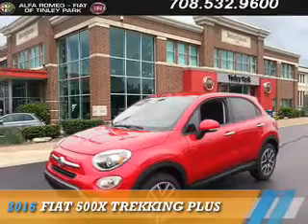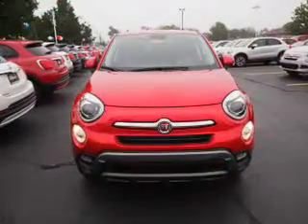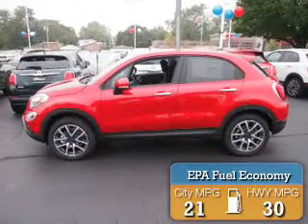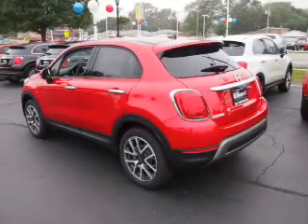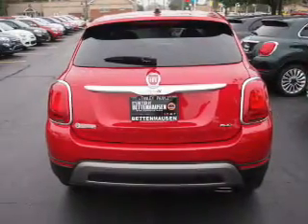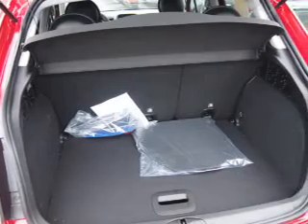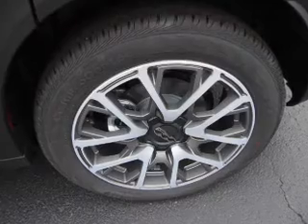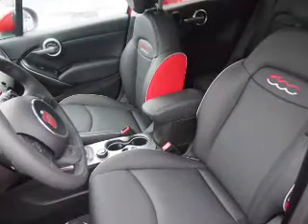2016 FIAT 500X F30154 - Tinley Park IL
Year: 2016
Make: FIAT
Model: 500X
Trim: Trekking Plus
Engine: 2.4 liter 4 cylinder AWD
Transmission: Automatic
Color: Red
Mileage: 6
Address:
17514 Oak Park AvenueTinley Park, IL 60477
VIN:ZFBCFYET1GP383335